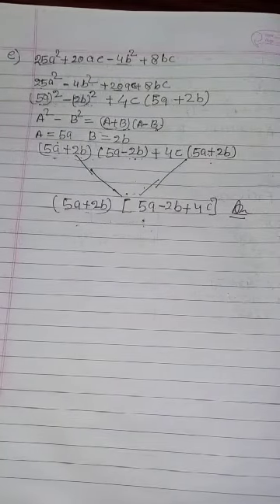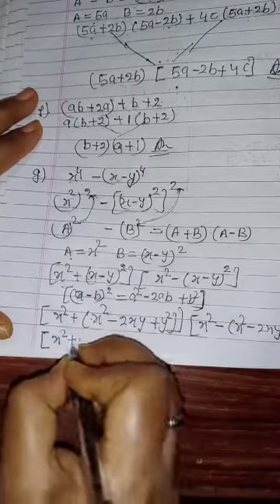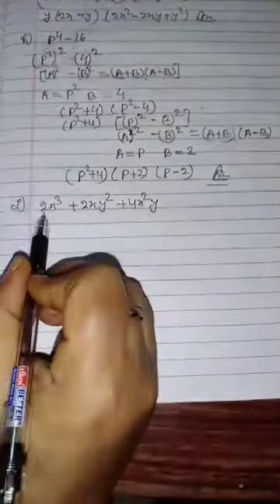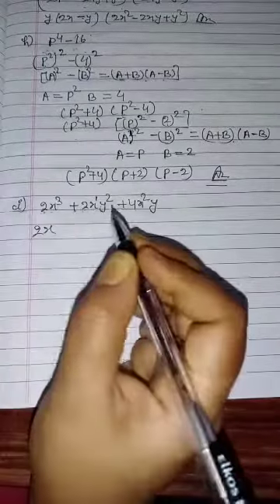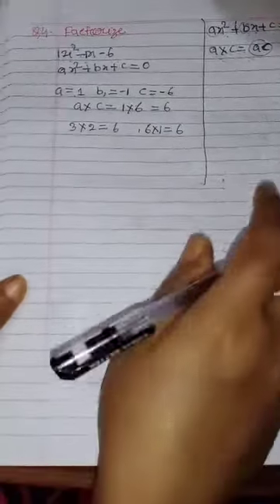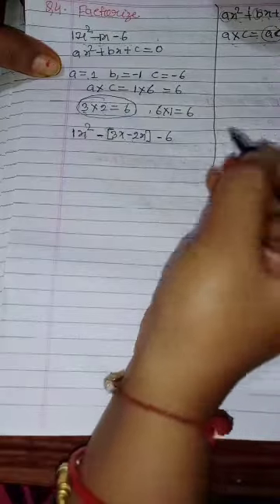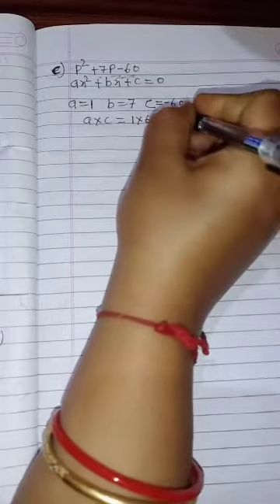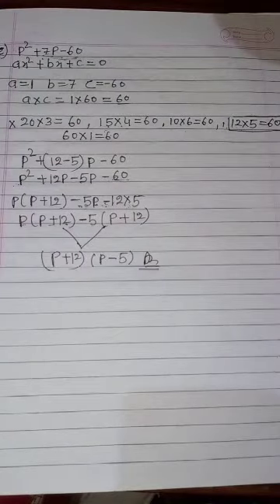Class 8th Maths (Exercise 8 part 2)